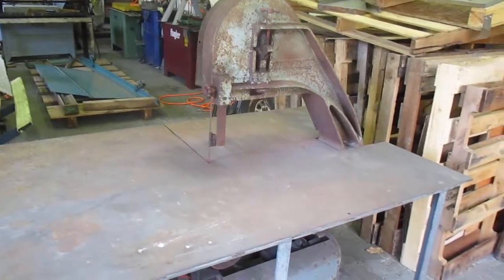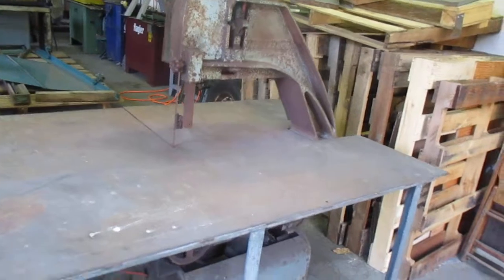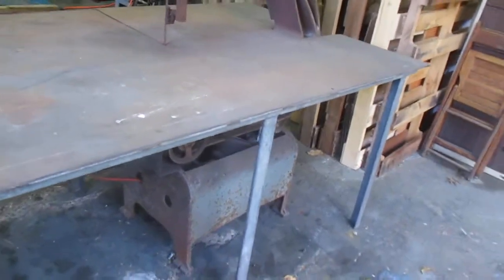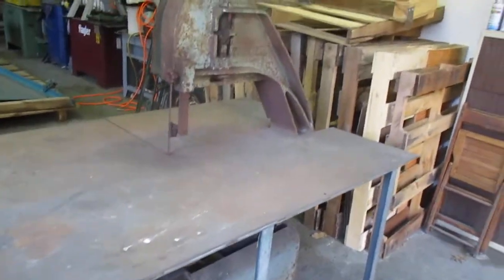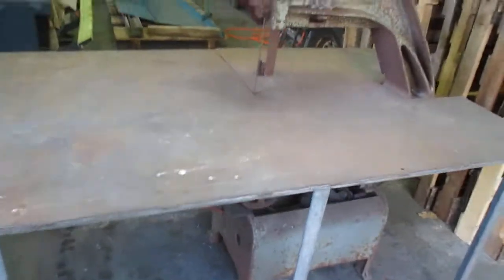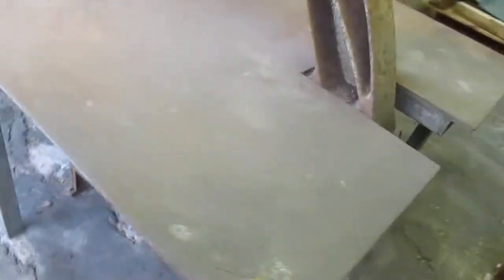Lockformer 24-S Bandsaw with 24" Throat, 3 Speed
This is a Lockformer 24S bandsaw is now in a Maryland Shop making ductwork fitting. It's got 3 speeds, it came out of a roofing shop in Florida, which explains the surface rust caused by the salt air. Runs nice as you'll see in the video.